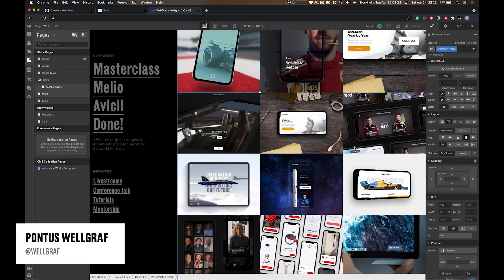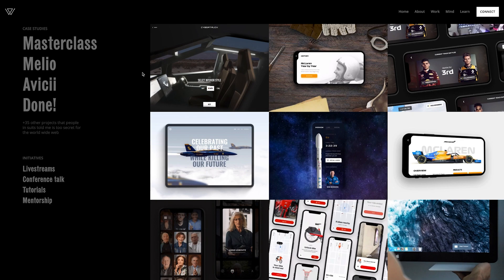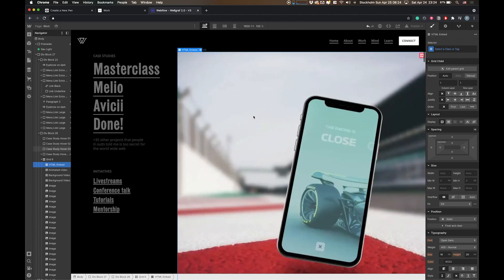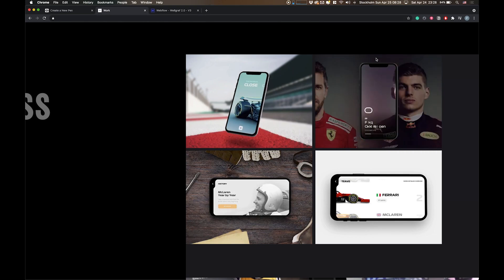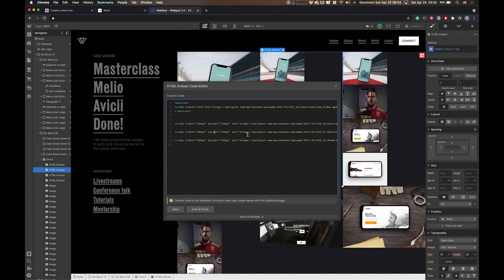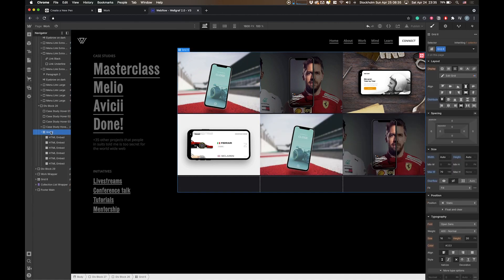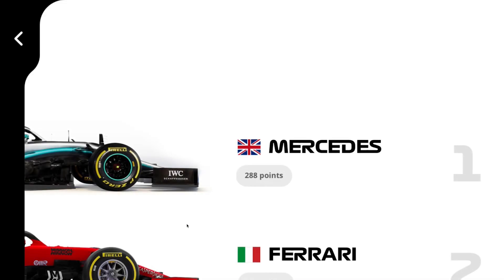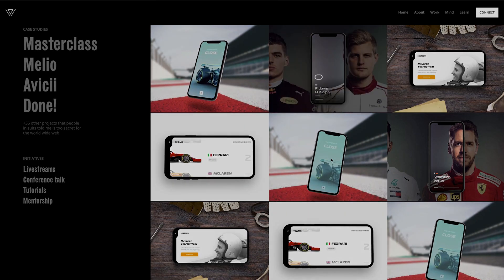Tutorial - How to play videos on hover in Webflow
A little unexpected Webflow tutorial is coming here with my hidden passion for web development!

I finally took the step into the world of Webflow to redesign my website to the next level. A lot of ideas came to mind and one was to simply play native videos on hover and pause them when hovering out but this wasn't as easy as I hoped. Luckily, I love this process of searching the web like a maniac for solutions and finally I found one that got it all done beautifully!

So this is what I will take you through here and also give you the code for you to use as well!

WHAT I WILL COVER
- Code and script for playing/pausing videos on hover
- Adding in Embed elements with custom code
- Adding custom Javascript to your Webflow page
- Polishing up the structure as a grid

Access more resources, behind the scenes content, work feedback & more

💬 Let me know in a comment, do you want to see more Webflow/Web development content?